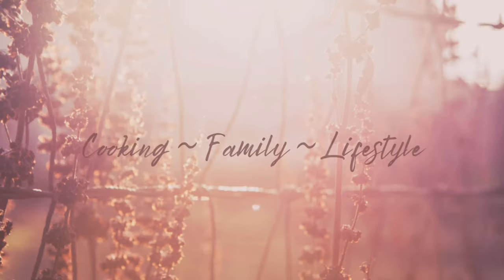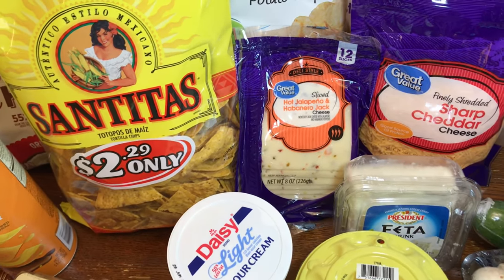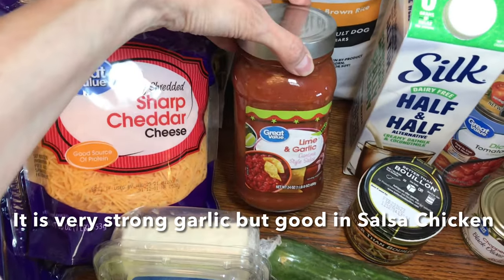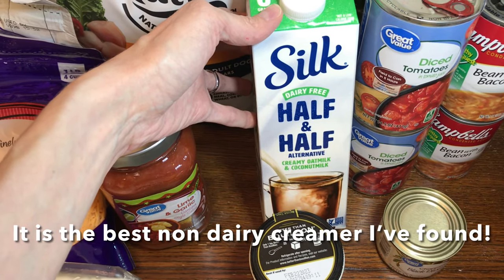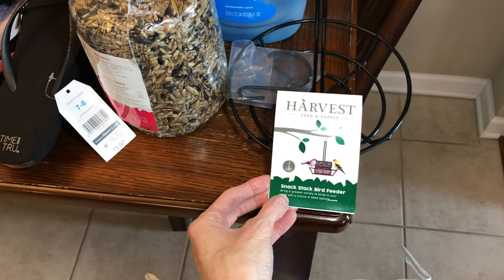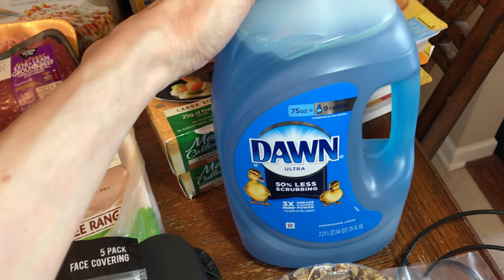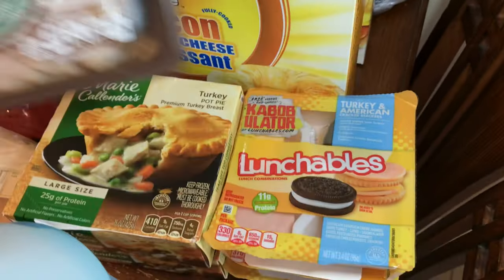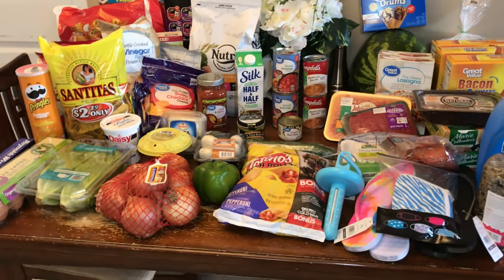Walmart Grocery Haul | $295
I've got a Walmart Grocery Haul for you all today. I spent $295. In this haul I got groceries and non food items. I found some New Walmart finds. I found a cool new bird feeder and bird food in this grocery haul. I also found in this haul some very cute flip flops for my daughter. I got a pool thermometer for my pool.  And I stocked up on some pet food in this grocery haul.  Hope you all Enjoy this Walmart grocery haul. If you haven't yet watched my Summer Waves Pool Setup video, I have it linked below, check it out!  Much Love To All!  Leah